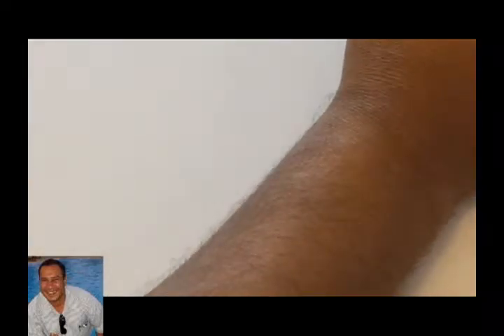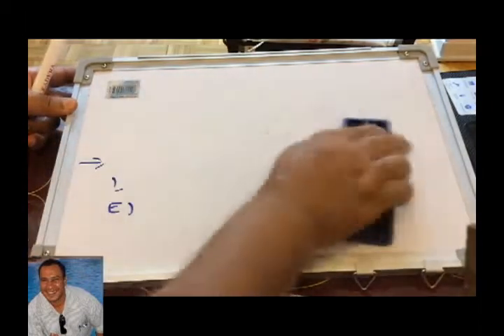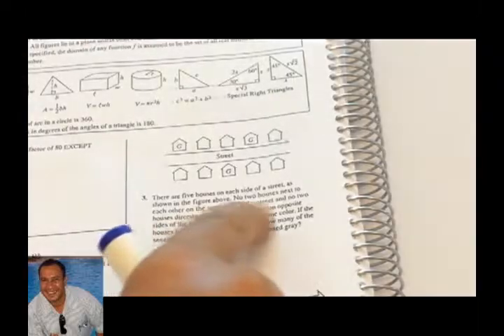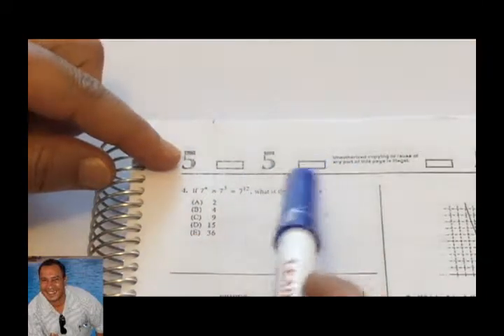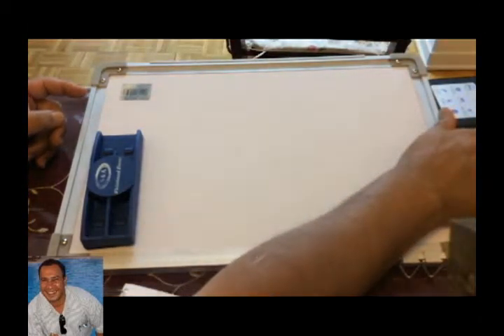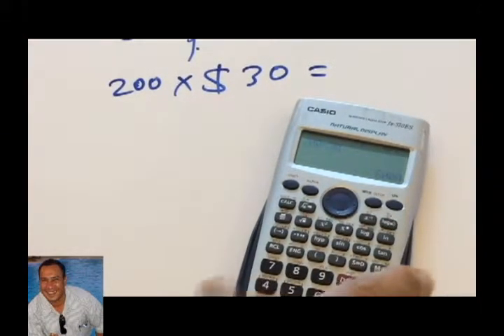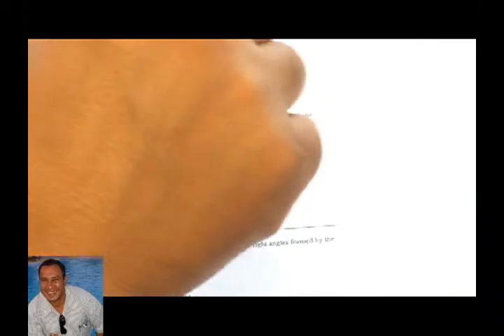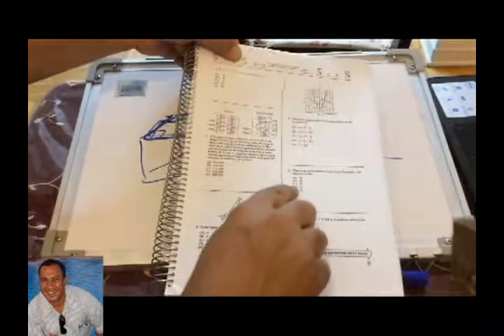SAT MATH PROB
SAT, TEST 1 real sats sec 5